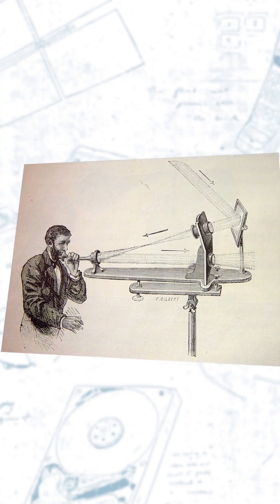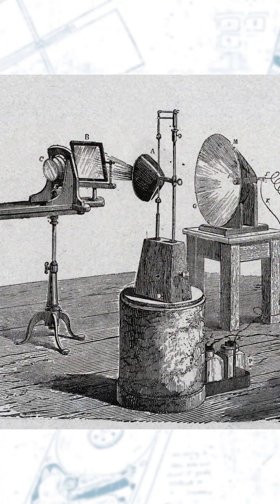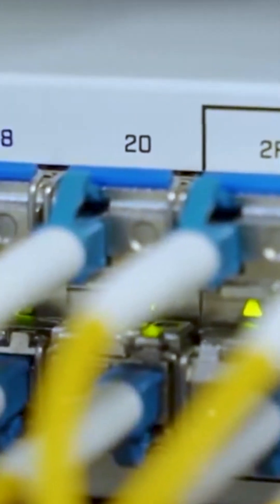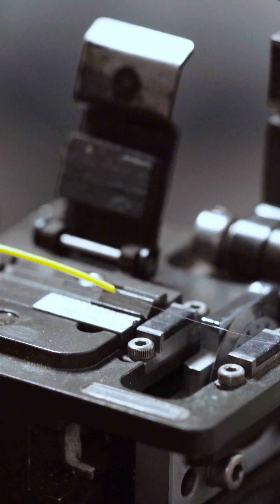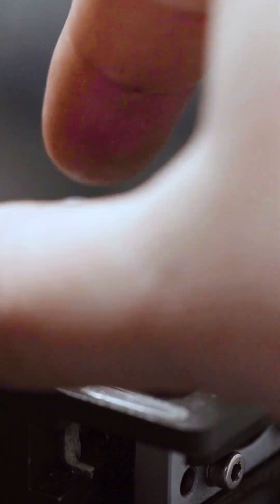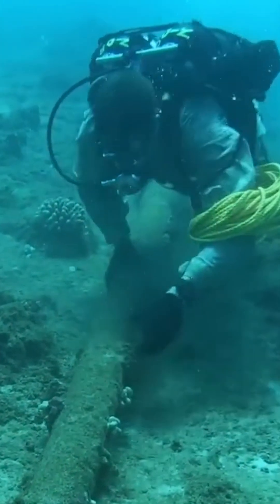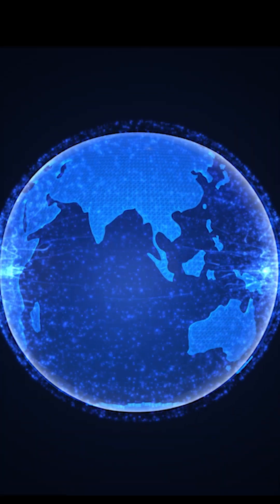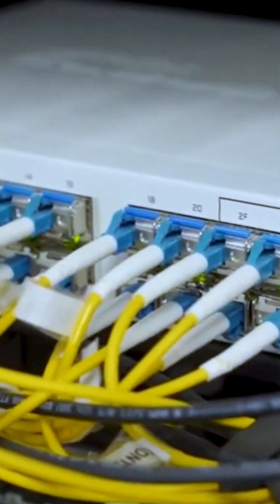Fiber Optic Cable - American Inventions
Since its invention, fiber optic glass has only been produced by one company: Corning Glass. It all began in their North Carolina factory, where three scientists discovered how to prove the theory of Charles Kao which hypothesized that fiber glass could be the most efficient way to transmit information. By heating their glass and forming it into strands as thin as a human hair, they discovered a better alternative to the average copper wires. Next, it was just a question of how to connect the entire world. Fiber optic cables were laid across the ocean floor, and today, we’re able to call, video chat, and broadcast information everywhere, from New York to Beijing to Sydney.